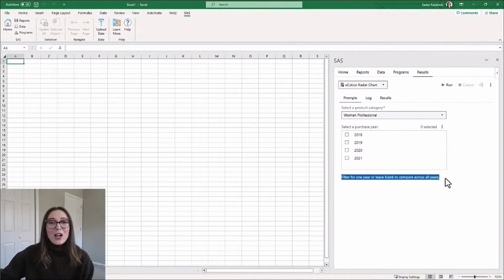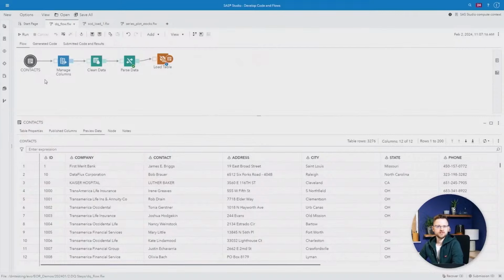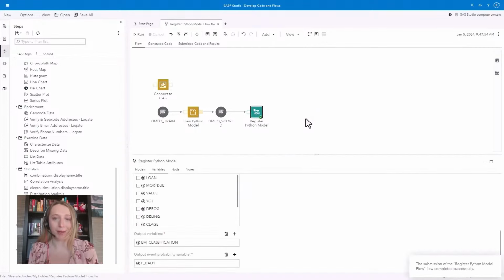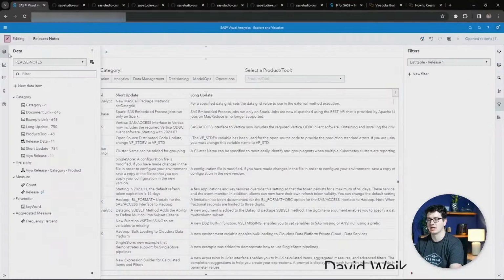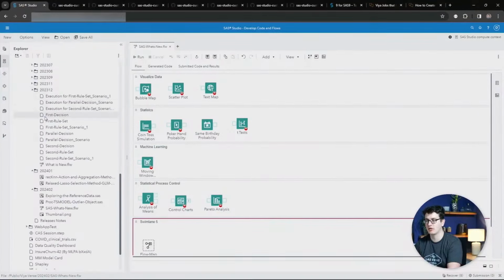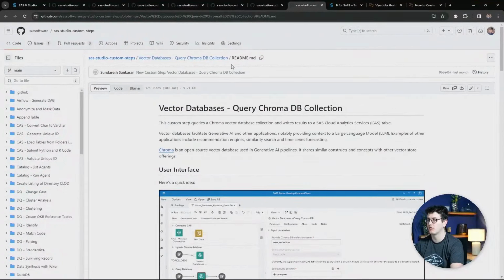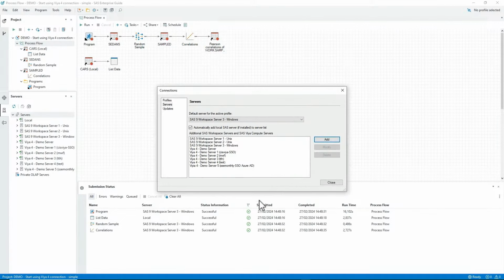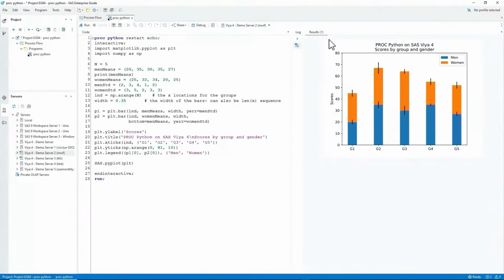SAS Viya Jobs in Excel, SAS Enterprise Guide on SAS Viya | SAS Viya January & February 2024 Release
Want to know what’s new in SAS Viya? In this SAS Viya Release Highlights Show, you’ll learn about new capabilities in SAS for Microsoft 365, SAS Studio, SAS Model Manager and SAS Information Governance. Plus, we’ll hear from our resident SAS expert about SAS Visual Analytics expression editor improvements, new SAS Studio steps and custom steps. Then, in the Release Talk, we’ll hear all about the brand new SAS Enterprise Guide integration with SAS Viya.